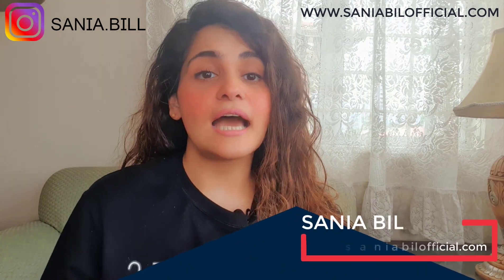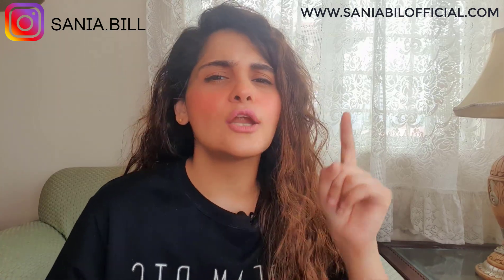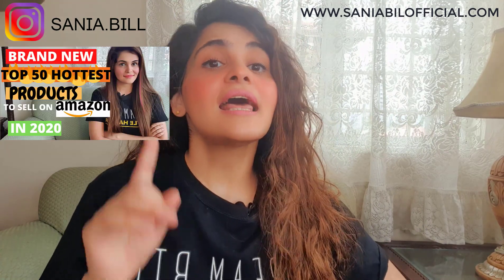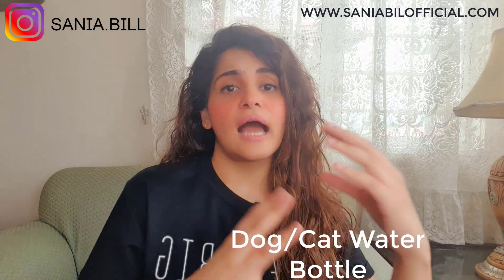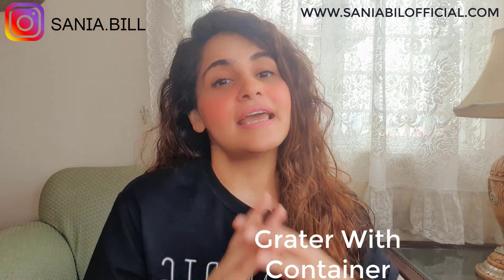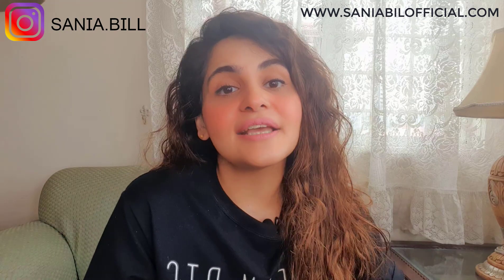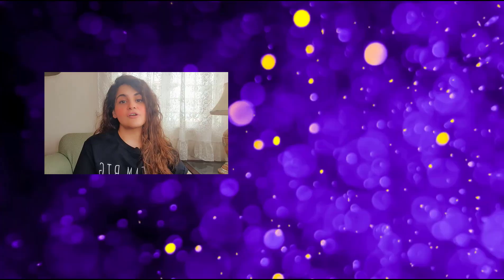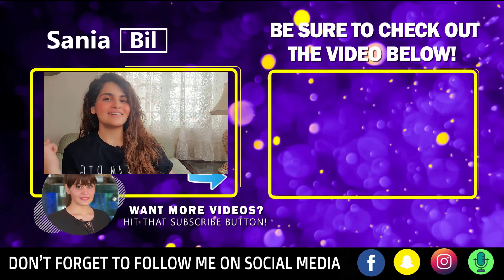Best Products To Sell On Amazon 2020 💰- Amazon FBA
Download FREE guide on how to sell on amazon in 5 simple steps

Are you looking for the best products to sell on amazon 2020?

In this video I am gonna talk about the best products to sell on amazon 2020. I'm gonna share the list with you so that you can be up-to-date on the best products to sell in 2020.

There are multiple millions of products on Amazon so it's not easy to take out the best ones but I researched and found out that these are going to be the amazing product niches to sell on amazon.

So I highly recommend that you watch this video till the end as missing out on this information will cost you a fortune in your amazon business.

🔥 Build a Successful Business on Amazon with ZERO Experience!

▬▬▬▬▬▬▬▬▬ TOOLS & RESOURCES ▬▬▬▬▬▬▬▬▬
🏆 Use These Tools To Build a Million Dollar Amazon FBA Business

Use Code "warriorzone"

▬▬▬▬▬▬▬▬▬▬▬▬ ABOUT ME ▬▬▬▬▬▬▬▬▬▬▬
My name is Sania and I'm no different to you. Five years ago I left a dead end interior design job to travel the world and become financially free. I had a few failed starts - but I found Amazon FBA and the rest is history. Since learning how to sell on Amazon I've sold over $2,100,000, built the dream life for myself and helped thousands of people to escape the 9-5 hustle for themselves. My dream and life goal is for as many people to reap the rewards of financial freedom that I've been lucky enough to receive. Join me if you want to learn how to start Amazon FBA, private label, how to earn passive income, make money online and live the best life possible. You have the power to change your life forever - it just takes a start.

👨‍👩‍👧‍👦 JOIN THE GENUINE AMAZON FACEBOOK FAMILY IN THE WORLD!

Cheers
Sania

Inspired by NowThis News video called Chris Cuomo Slams Trump for Hawking Goya Products Amid COVID-19 | NowThis

Inspired by Noah Laker, Realtor video called How I DOUBLED my Airbnb Portfolio During COVID-19 (20 YEARS OLD!) Pt.1

Inspired by Hot Product Formula - How To Sell On AMZ video called Selling On Amazon With Hot Product Formula - Review

Inspired by LexiVee03 video called Amazon Finds You Didn't Know You Needed | TikTok Made Me Buy It | Amazon Favorites 2020